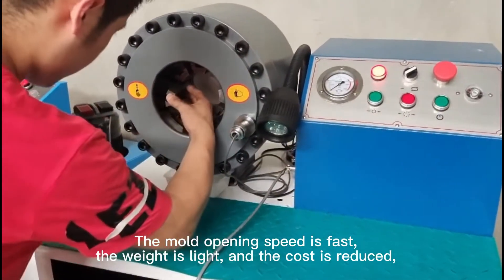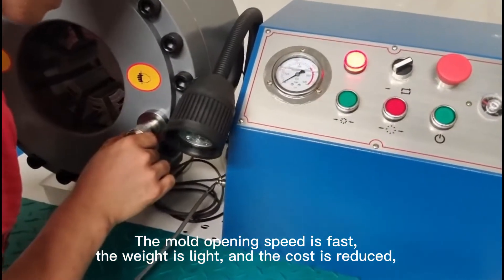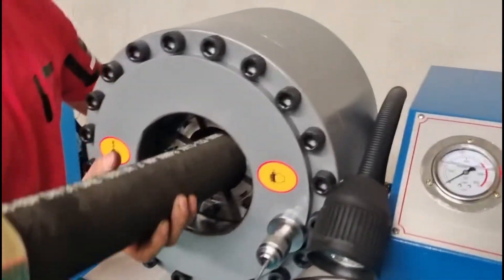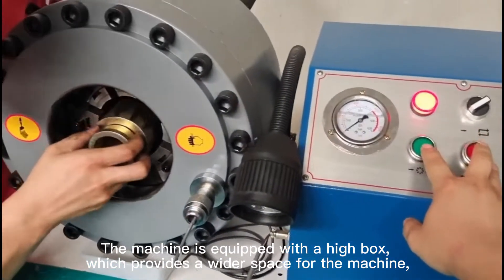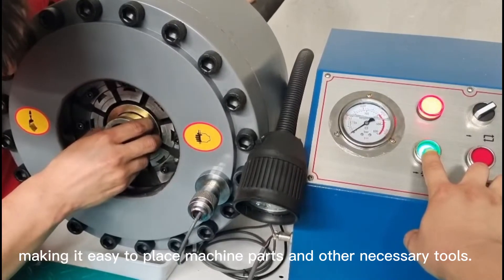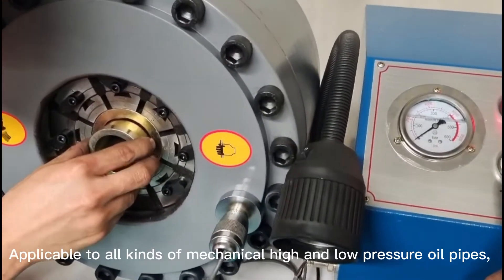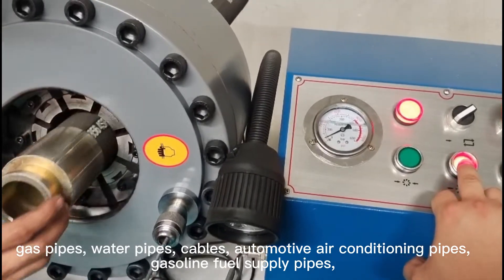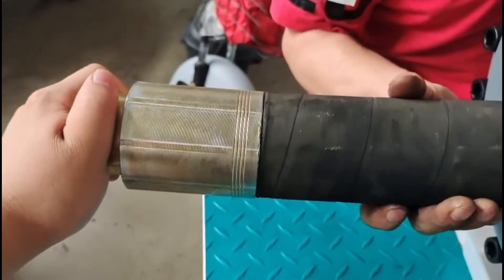How to use a hydraulic hose crimping machine? hose-crimper.com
How to use a hydraulic hose crimping machine? This machine is Applicable to all kinds of mechanical high and low pressure oil pipes, gas pipes, water pipes, cables, automotive air conditioning pipes, gasoline fuel supply pipes, as well as the deduction of construction parts and daily water heater pipes, widely used in industries of vehicles, engineering machinery, hydraulic machinery, welding and cutting equipment, etc.

We are China Top Verified Manufacturer of rubber hose making machinery,
If you follow this industry, you can always see our products.

we have better quality, technology and competitive prices in the similar product.